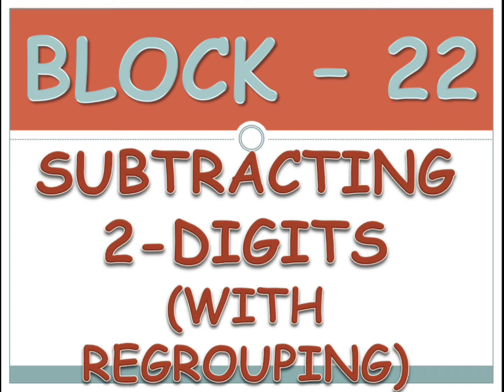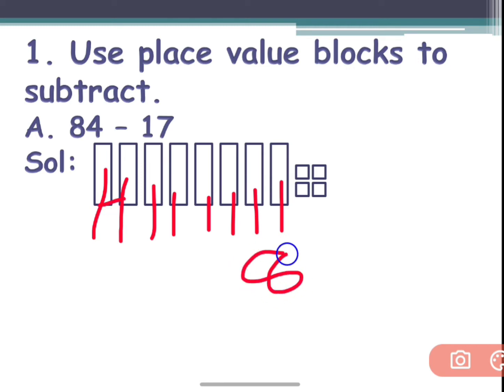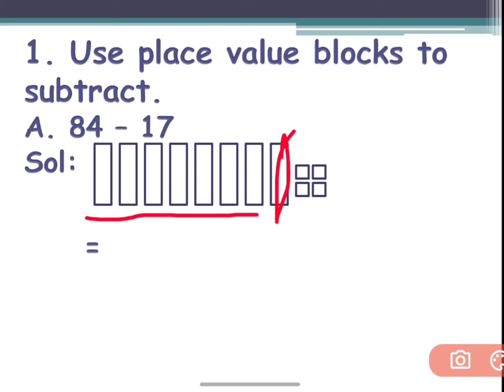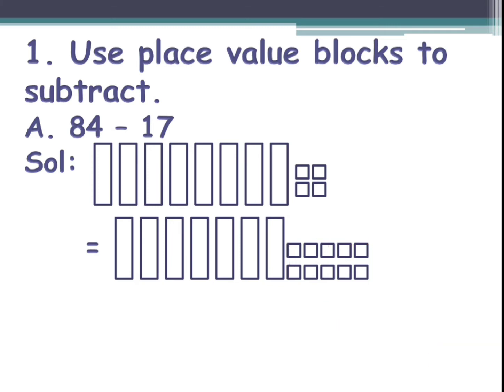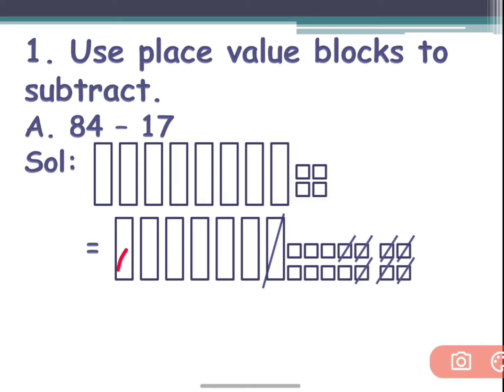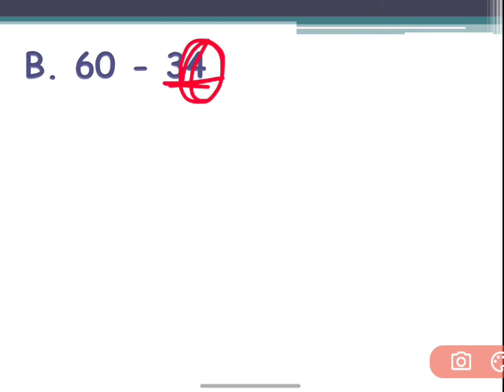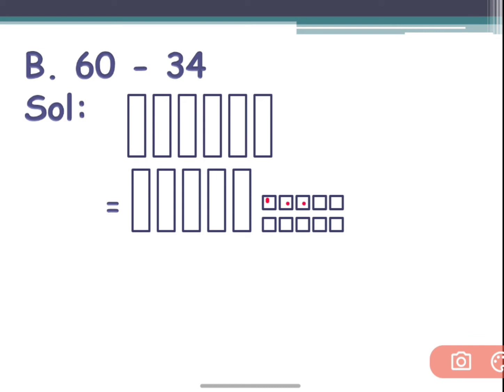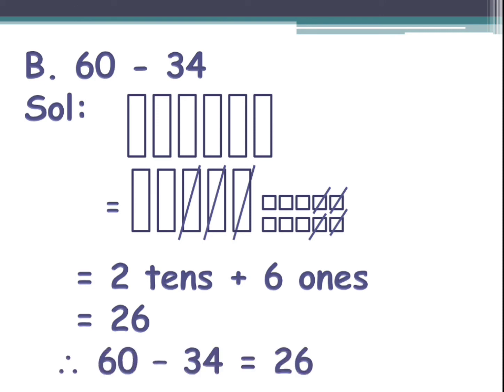GRADE 2 Sub: Maths (25-02-2022 Friday)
BLOCK – 22: SUBTRACTING 2 – DIGITS (WITH REGROUPING)

Topic – 1: Place Values Blocks